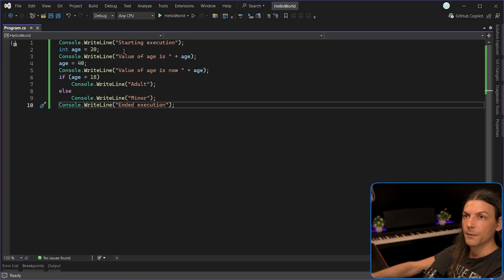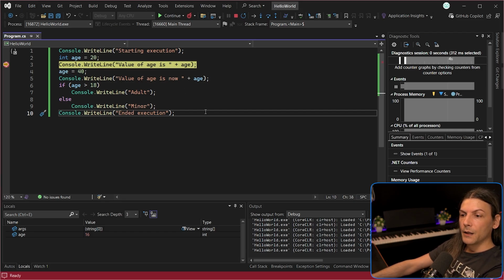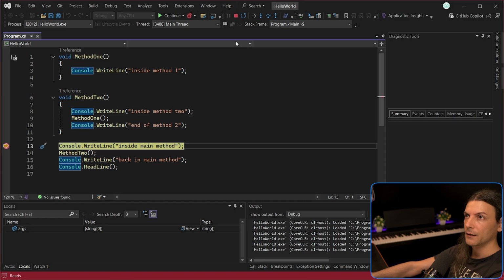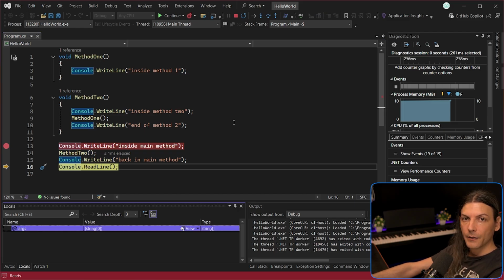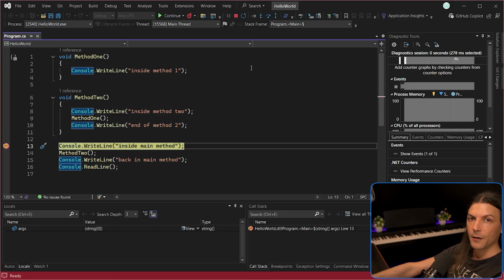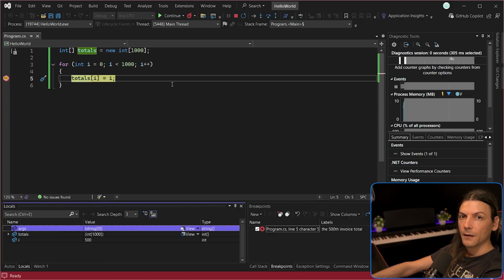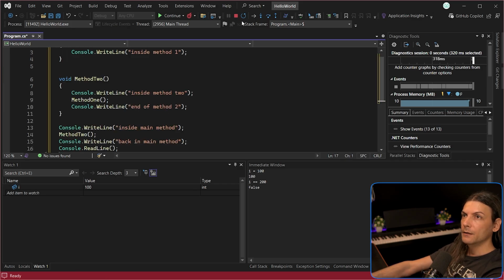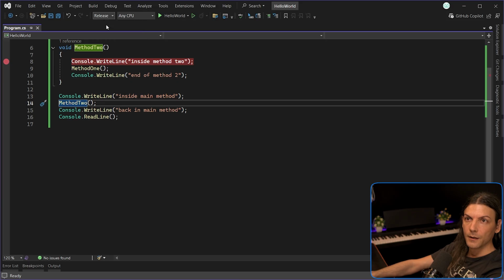Needle Hunting in Code Haystacks: Debugging with Visual Studio in C#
Get started with debugging in C#! Learn core techniques in Visual Studio: setting breakpoints, stepping through code, inspecting variables, and understanding the call stack - so you'll always know what your program's doing and why!

00:00 Intro
00:16 Breakpoints
01:51 Inspecting variables
04:02 Step into
06:13 Step over
06:51 Step out
08:04 Shifting execution
09:15 Call stack
13:18 Conditional breakpoints
15:23 Autos and locals
16:47 Watch
17:32 Immediate window
18:01 Run to cursor
19:37 Debug vs Release compilation
21:19 Conclusion